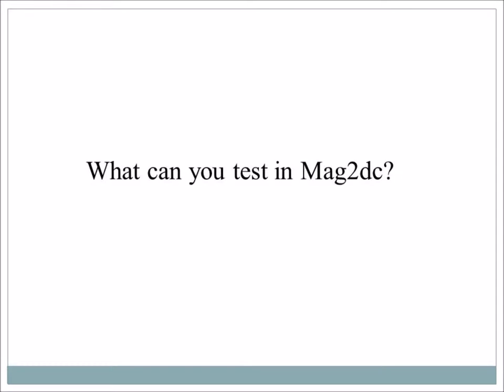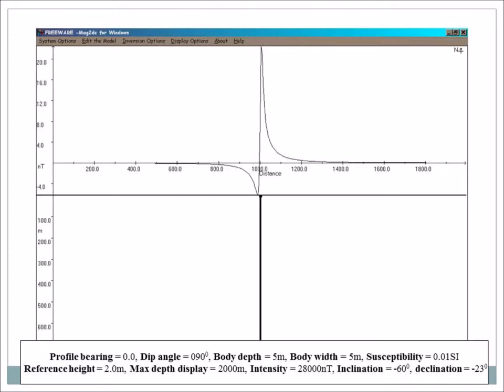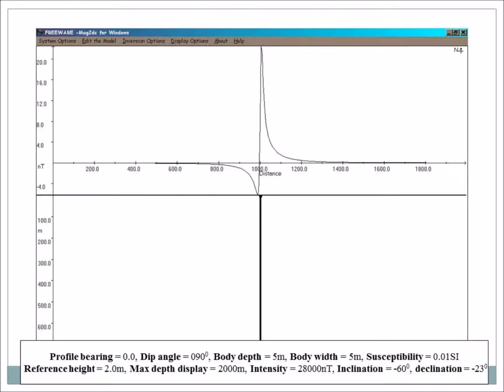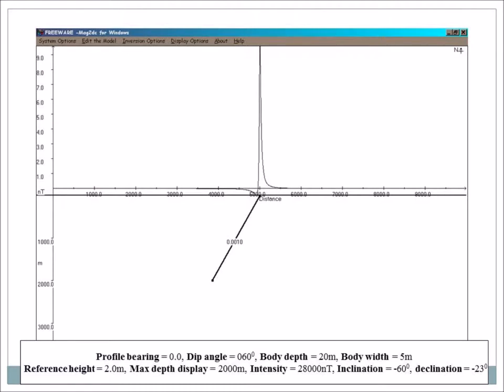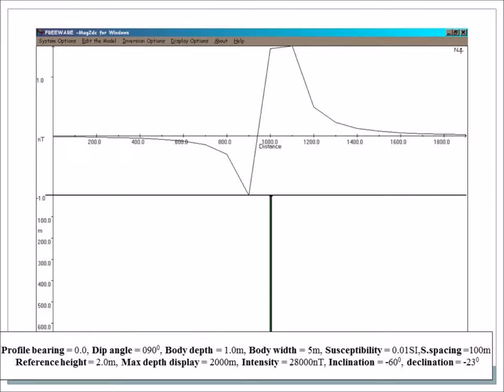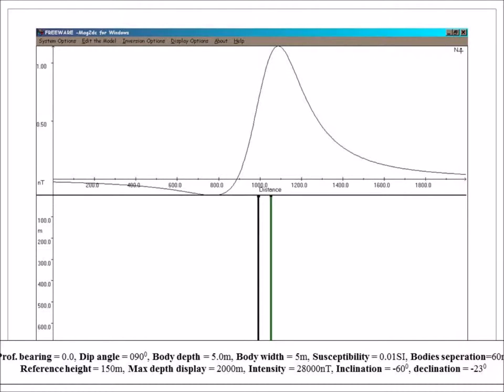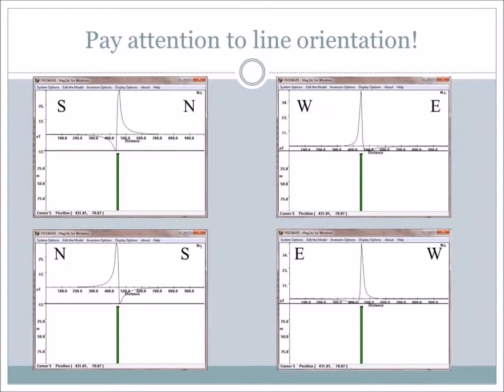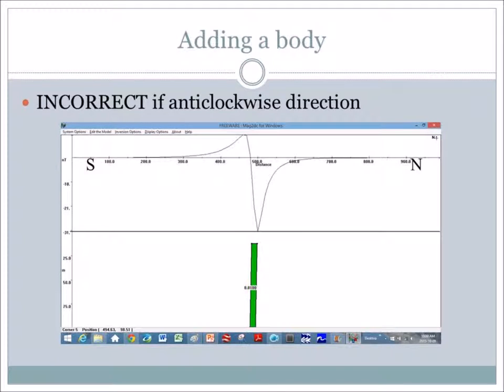Wits University - Physics 3 - Introduction to software mag2dc (2015)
An introductory lecture on the forward and inverse magnetic modelling software mag2dc (by Prof Gordon Cooper)

8 October 2015